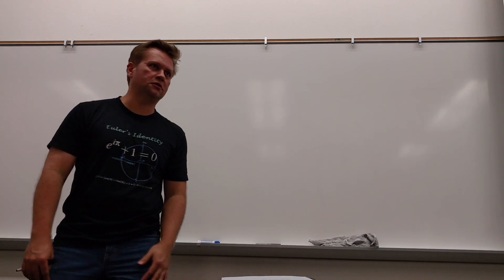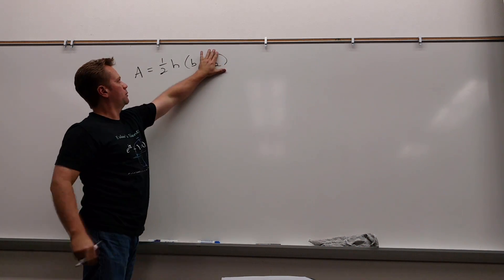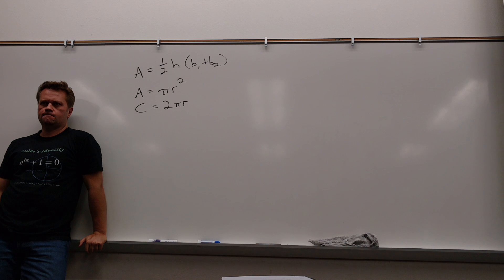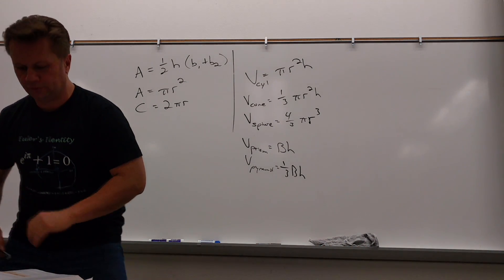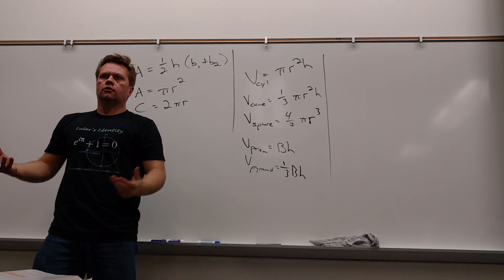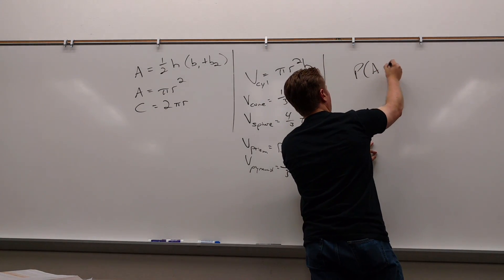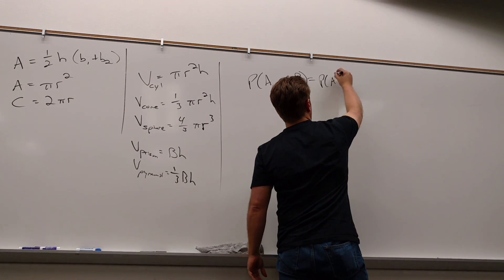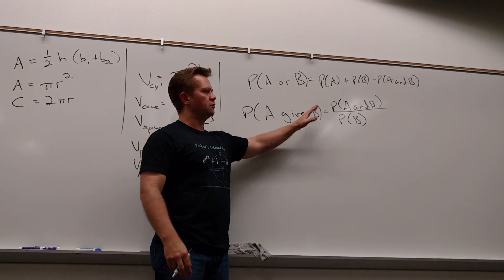Math 120, May 11 REVIEW FOR TEST 3, part 1 of 2